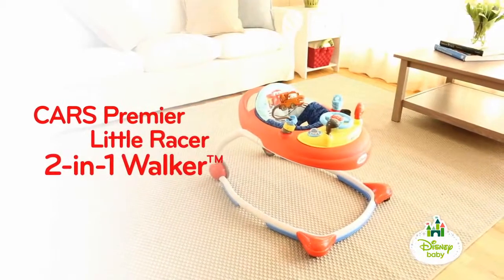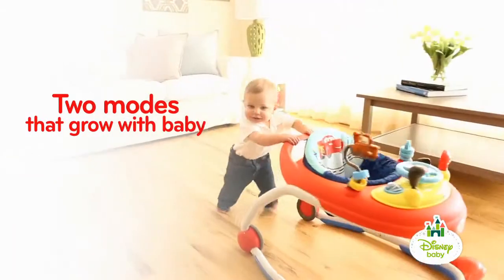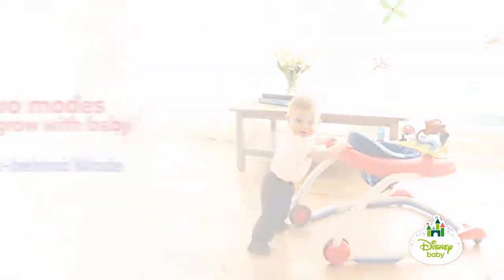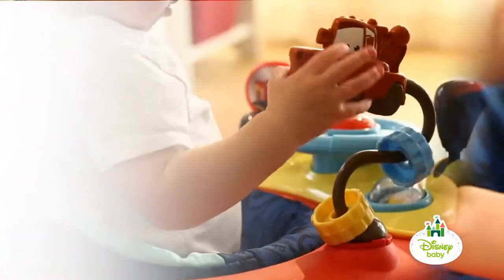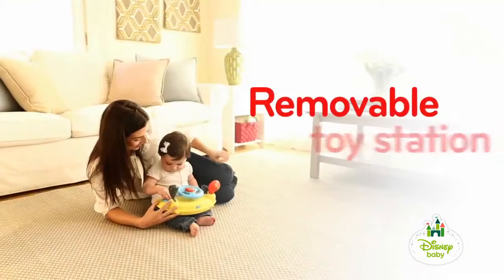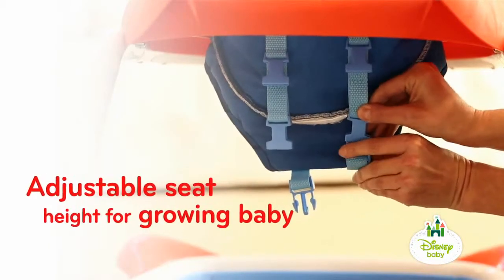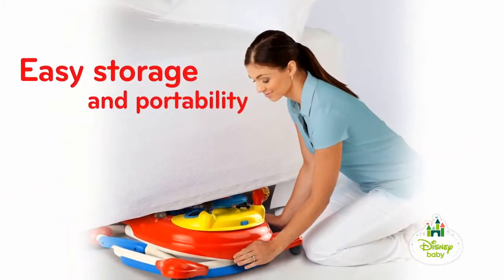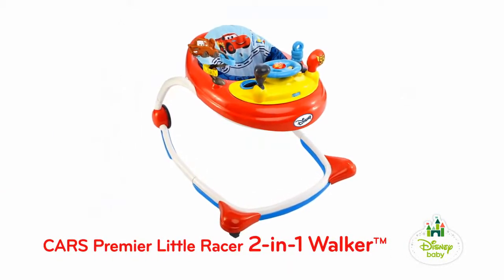Disney Baby Cars Premier Little Racer 2 in 1 Walker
Get your baby ready for the Piston Cup in the CARS Premier Little Racer 2-in-1 Walker. With 2 modes of use, walker and walk-behind, little ones can continue to race even as they grow!